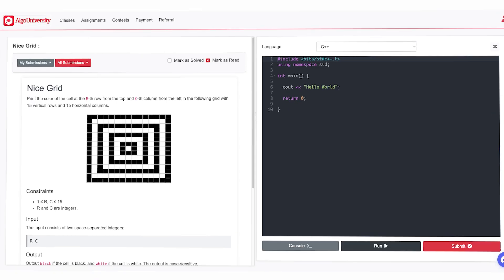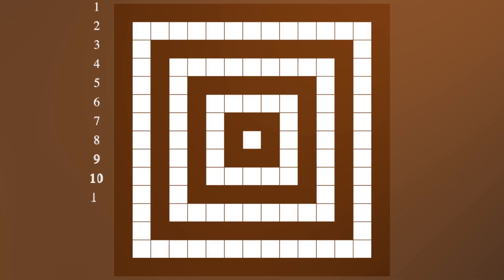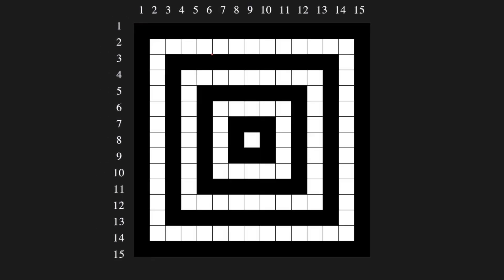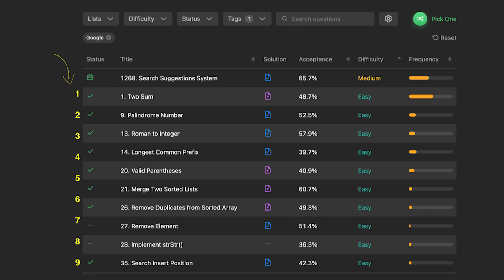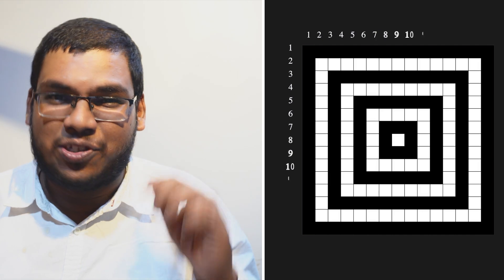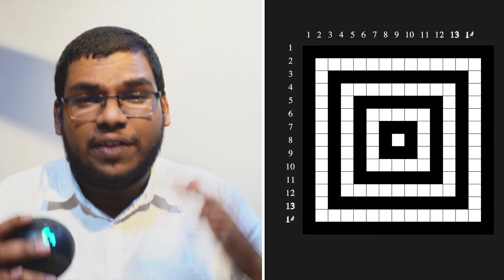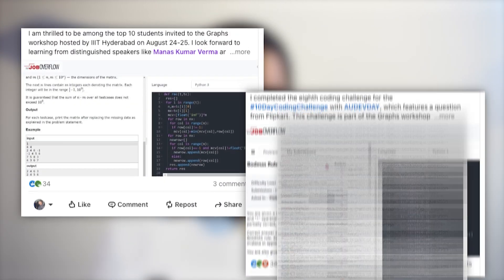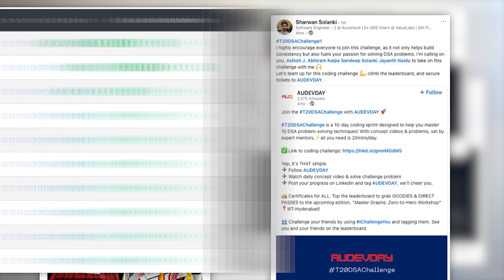Nice Grid || Day 01 T20DSAChallenge || Concept Video ( ft. @dsa_bro_telugu )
Crack the code to the mesmerizing "Nice Grid" puzzle in today's T20 DSA Challenge!

This problem, featuring a grid of black and white squares, might seem daunting at first, but trust me, there's a hidden pattern waiting to be discovered. I bet you can spot it in the first 10 seconds! Pause the video and give it a shot. Stuck? No worries, I'll guide you through the process of uncovering the elegant logic behind the seemingly complex pattern. We'll explore how to determine the color of any cell (given its row and column) without resorting to brute-force methods like hardcoding or storing the entire grid. Learn how to leverage the concentric square pattern and a touch of math to conquer this challenge. Then, put your skills to the test! Implement your solution and share your approach on LinkedIn for community feedback. Top performers in the T20 DSA Challenge will gain exclusive access to You, where you'll receive mentorship from engineers at top tech companies like Apple, Google, and Microsoft. Hear what past participants have to say about their experience. Join us, and level up your problem-solving skills!